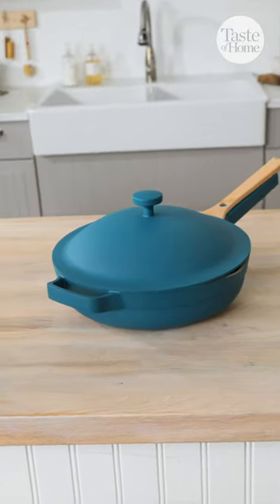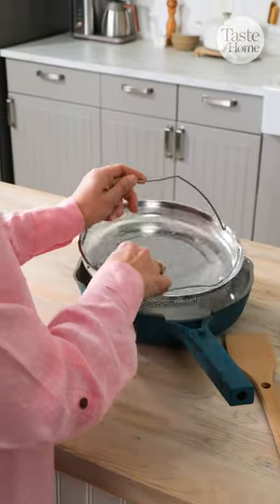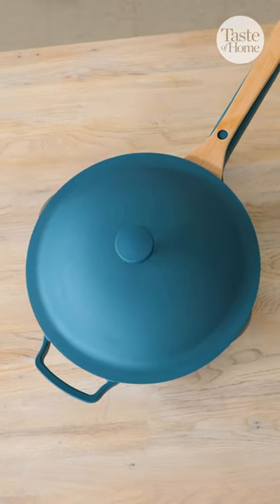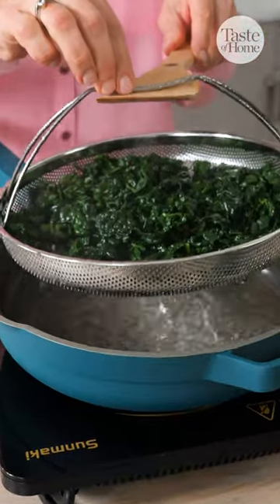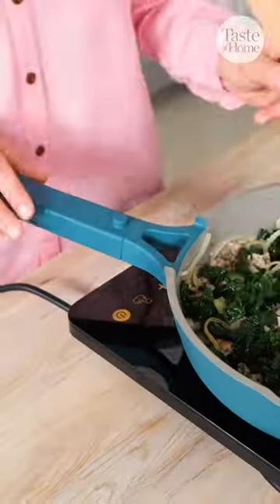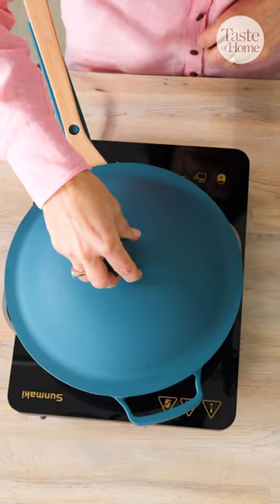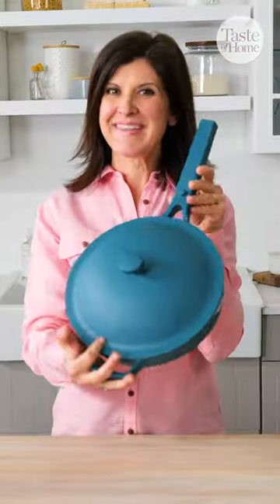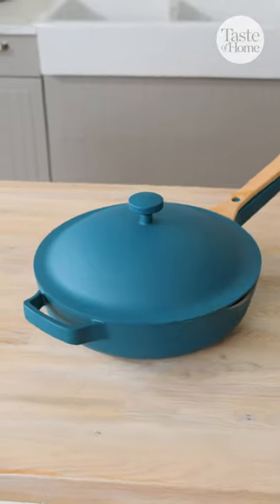The Our Place Always Pan is a kitchen essential!